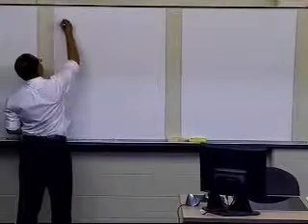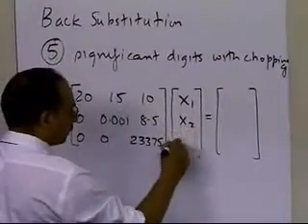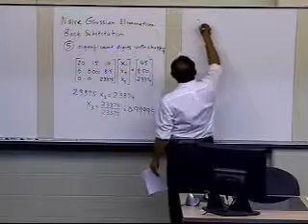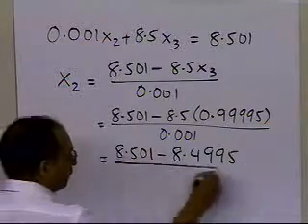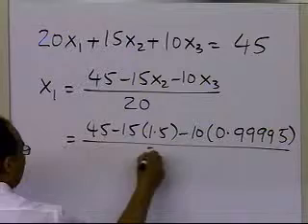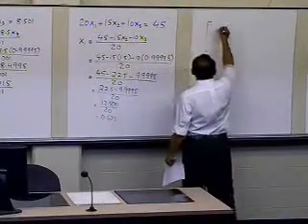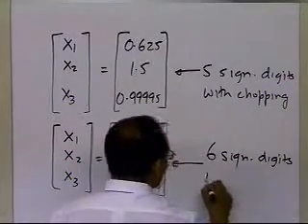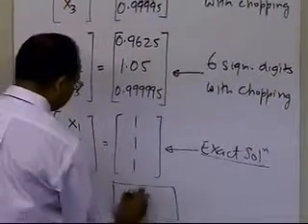Chapter 04.06: Lesson: Naive Gaussian Elimination Round Off Error Issues: Example Part 3 of 3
Learn an example to illustrate the round off errors pitfalls in naive Gauss elimination. For more videos and resources on this topic, please